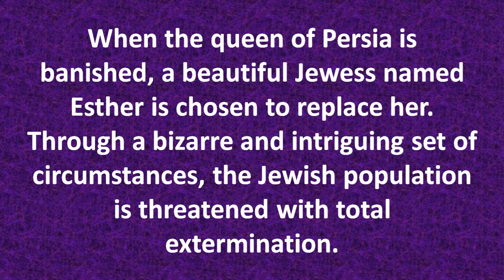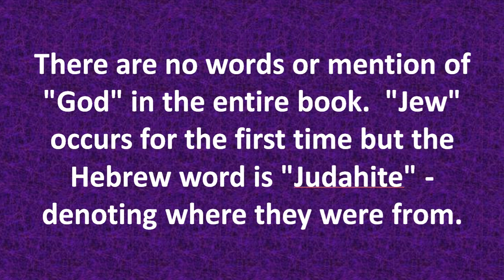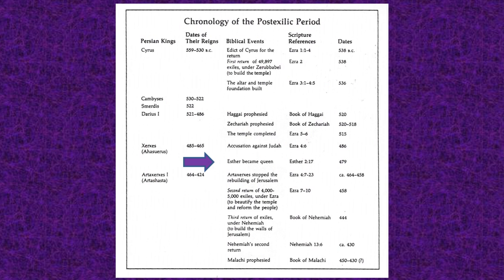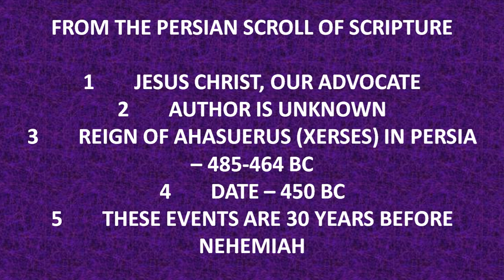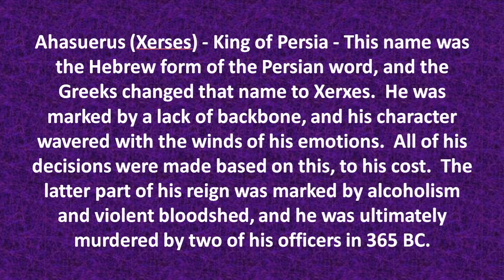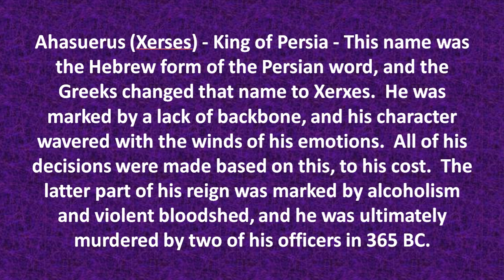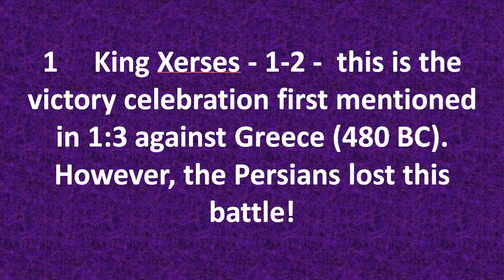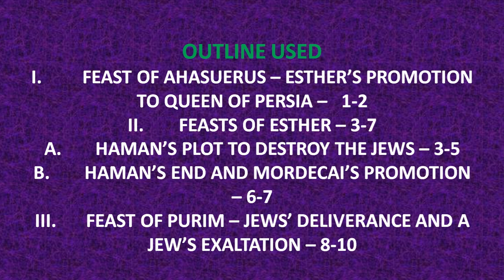ESTHER - INTRODUCTION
We begin our study in the BOOK OF ESTHER with an INTRODUCTION lesson that gives important background info about the book and  Esther.